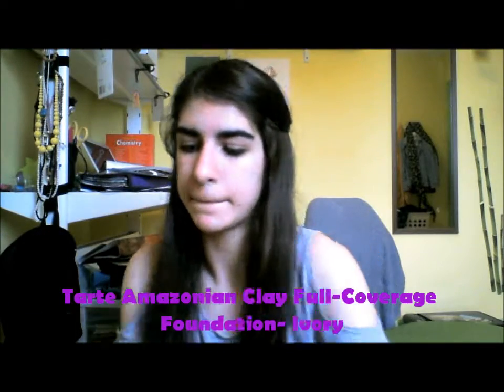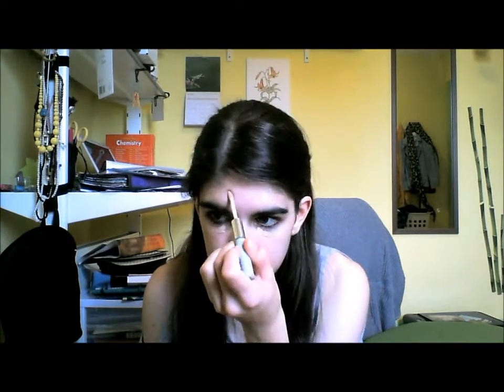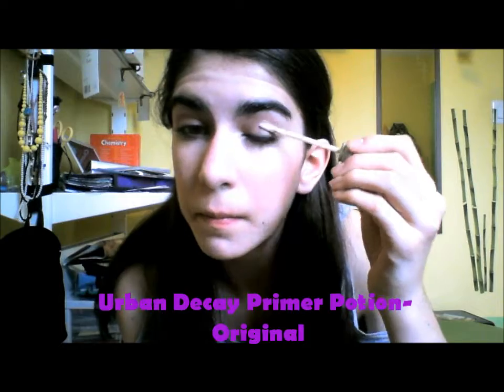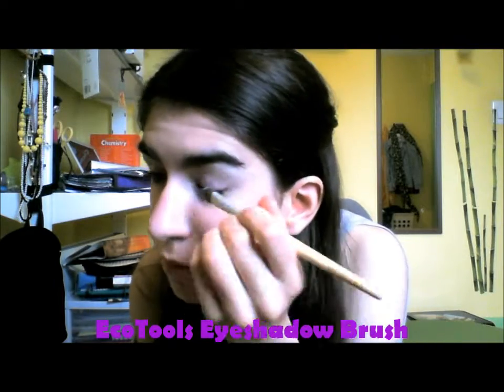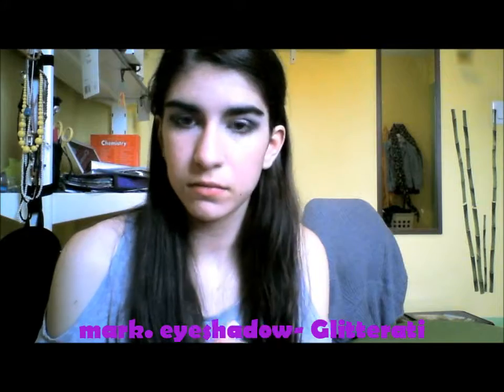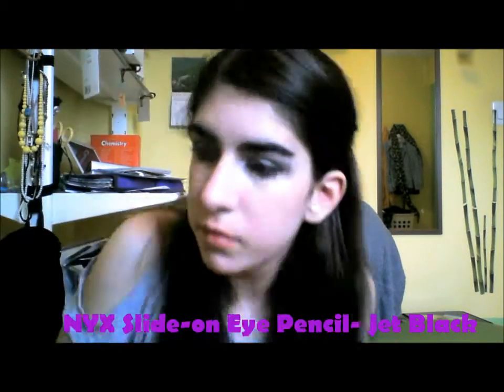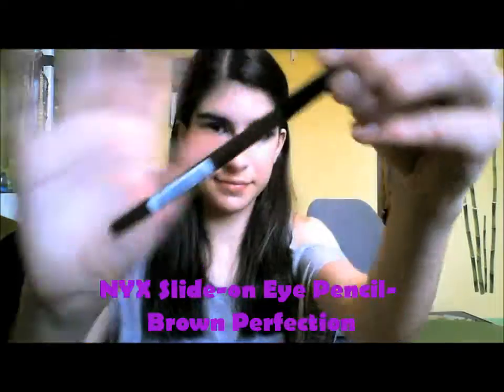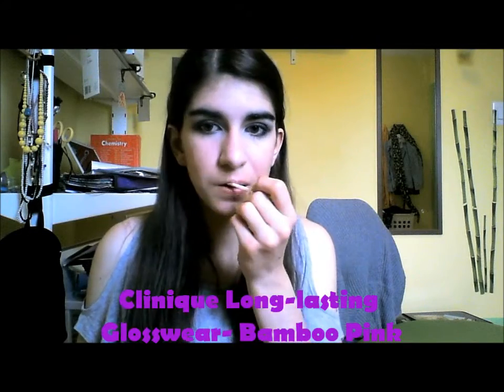Rainy Day Inspired Makeup Tutorial (strawberryelectric48 contest entry)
Don't forget about the rainy side of spring...I think this look is perfect for any special event you may be attending this season.

This video is an entry for strawberryelectric48's 50,000 subs contest & giveaway.

Attention girlslife.com: I would love to be a style blogger for GL because I feel that I have some nifty makeup, hair, and fashion tips and tricks, as well as lots of enthusiasm, to share with my fellow GL girls. I will be posting more videos and tagging them soon; thank you for your consideration and for this wonderful opportunity!
~EverythingsPeachy514